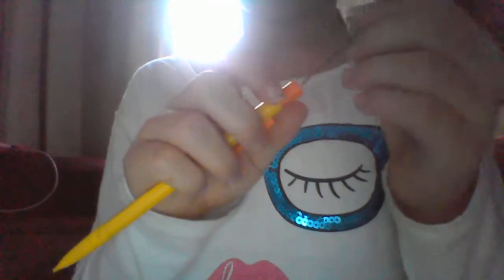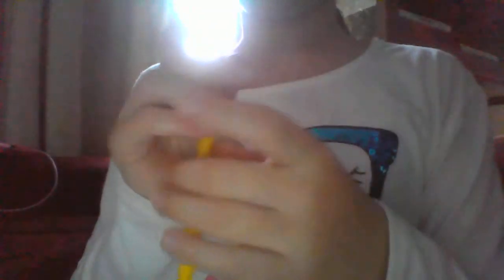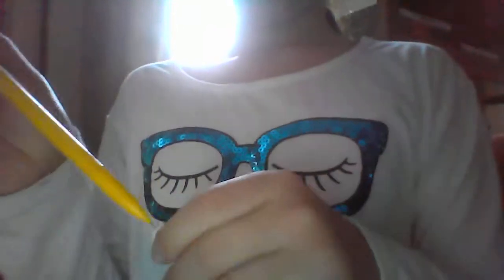How to refill your mechanical pencil